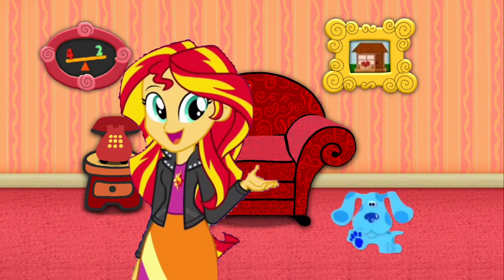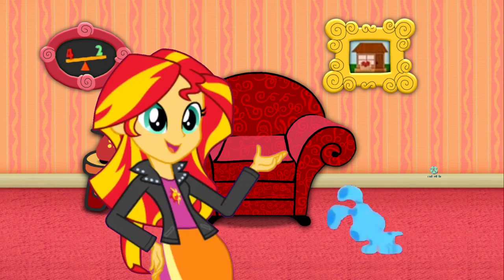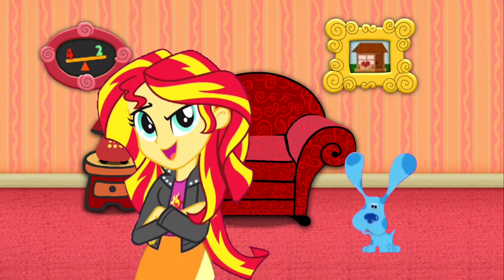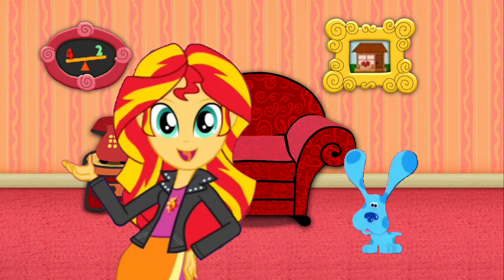Blue's Clues and Sunset Shimmer: To Play Blue's Clues (Weight and Balance)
Credit to Deep Ponies for Sunset Shimmer's Voice, Ben Casey, RoccoTheBlue'sClues&OtherShowsFanatic3000, Jordan Gwartney, Botchan-MLP, YTPinkePie2, rupahrusyaidi and Other Vector Artists